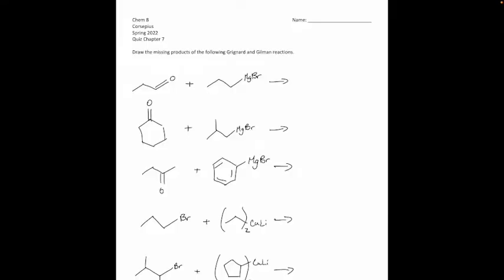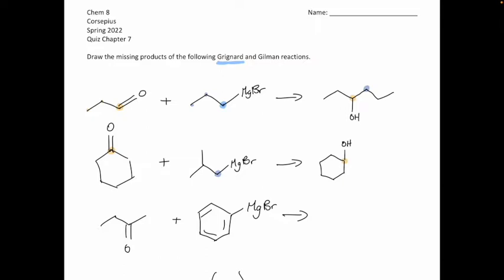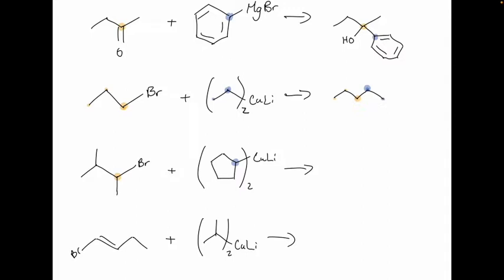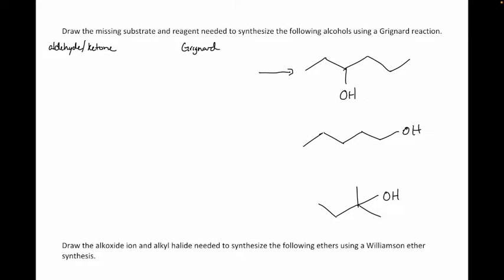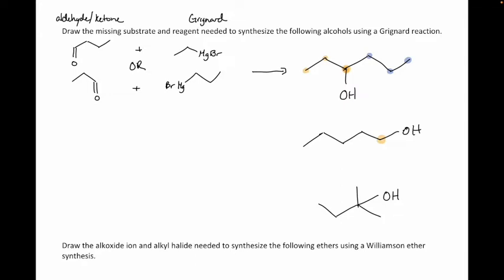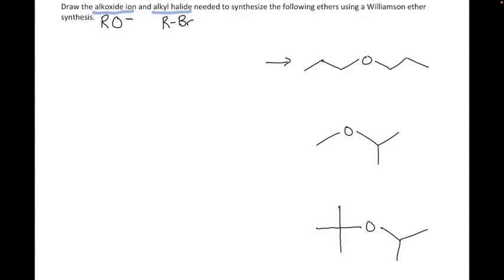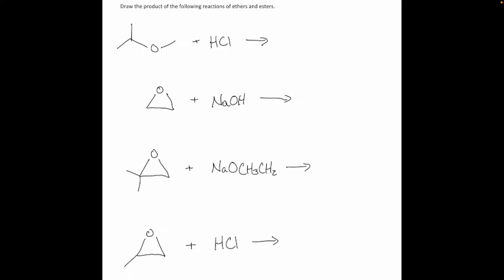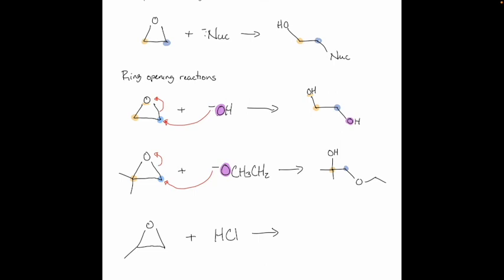Chem8SP22 Ch 8 Review